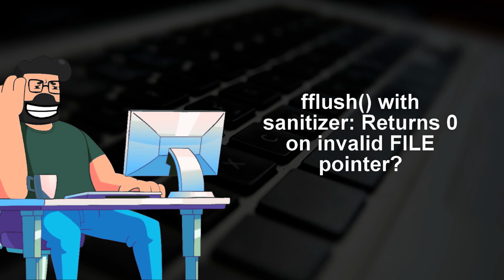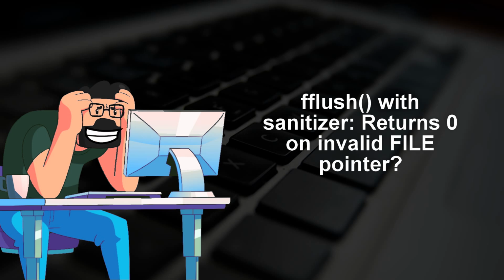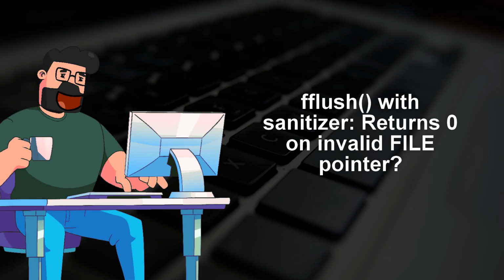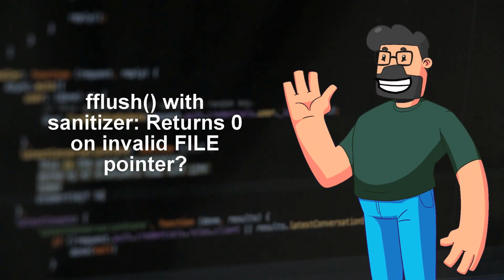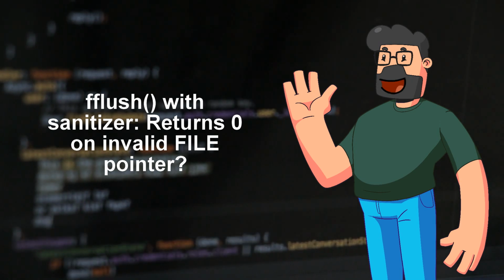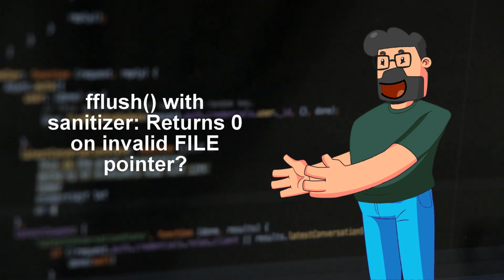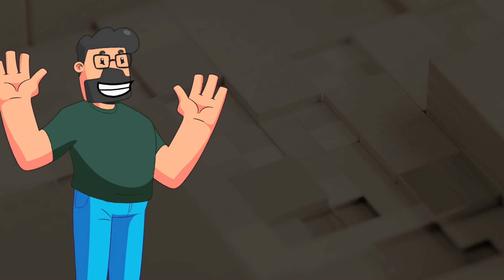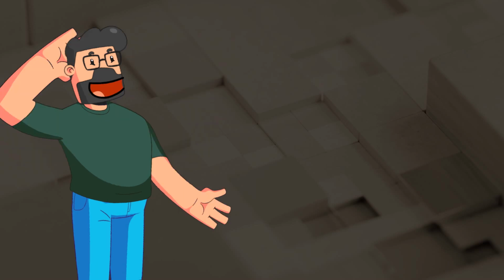fflush() with sanitizer: Returns 0 on invalid FILE pointer?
Learn about the behavior of fflush() with sanitizer in C programming. This video explores whether fflush() on an invalid FILE pointer returns 0 if compiled with sanitizer.

✅ VIDEO INFO:
00:00:00 - Understanding fflush behavior in C/C++ compilation.
00:00:17 - C99 fflush behavior and undefined outcomes.
00:00:43 - Solution: fflush on open output streams!

This solution would not have been possible without the contributions of users: byteunit and Chris Dodd